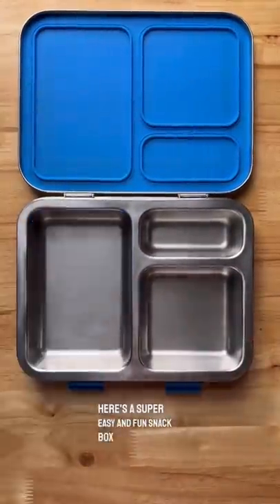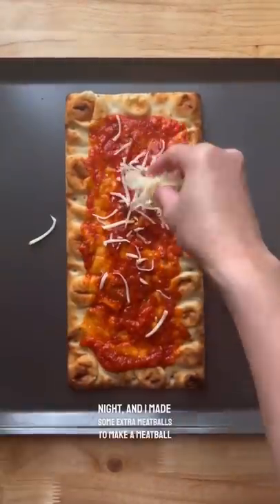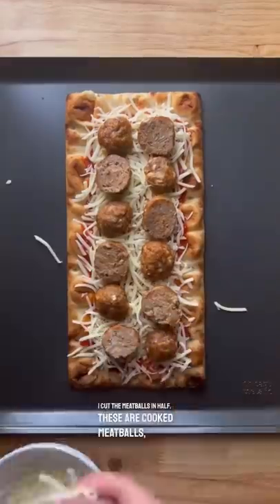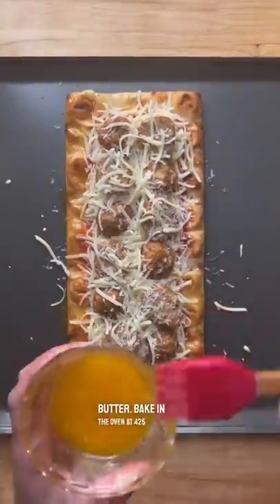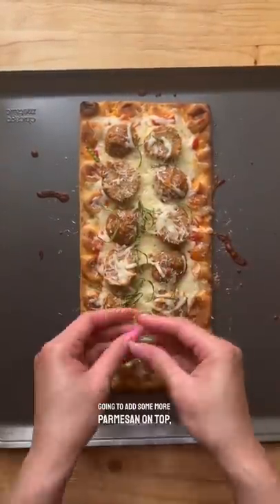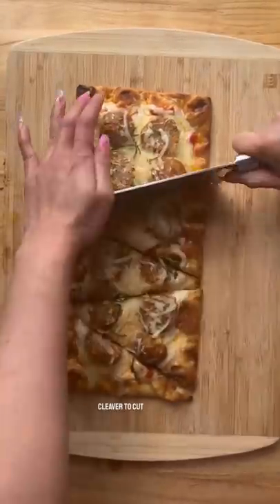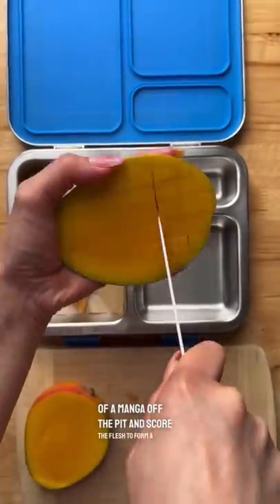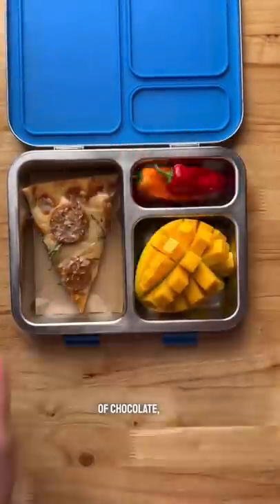Snackbox Saturday | Meatball Pizza